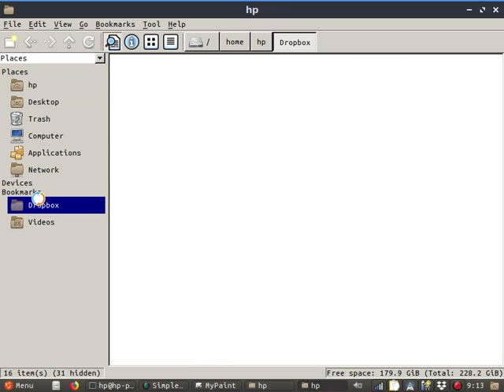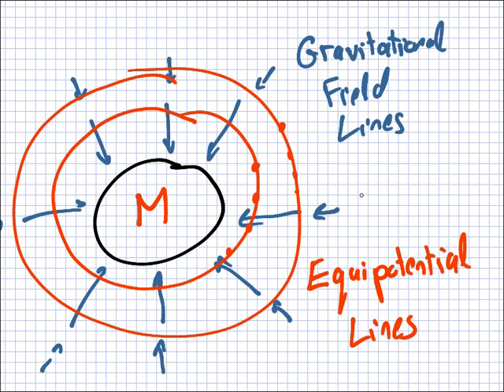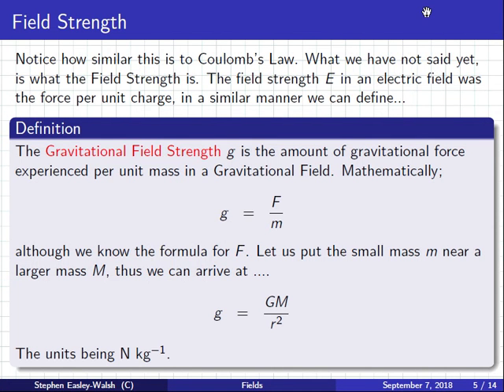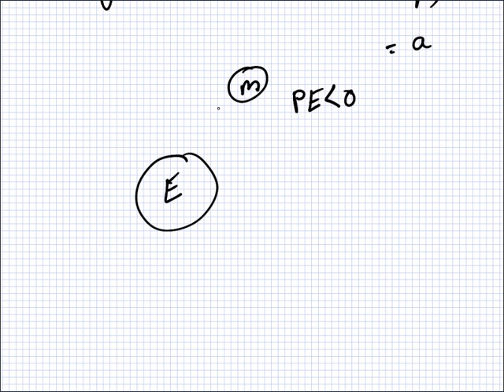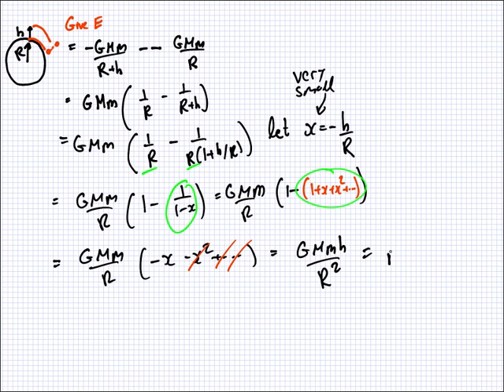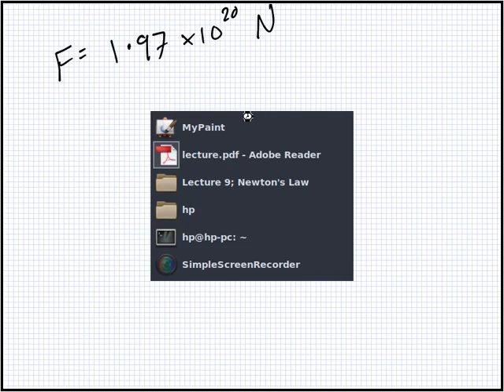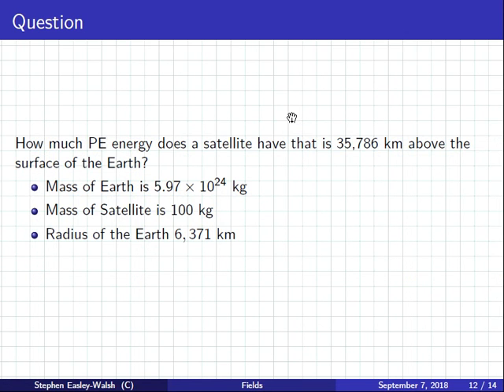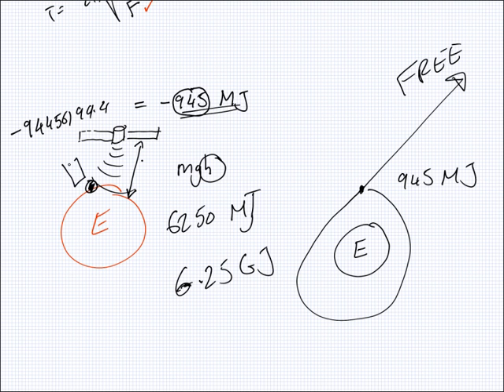Physics | 1819 Intake 2 | Lesson | Newton's Law | 20-05-2019